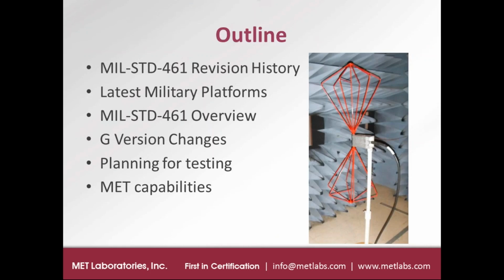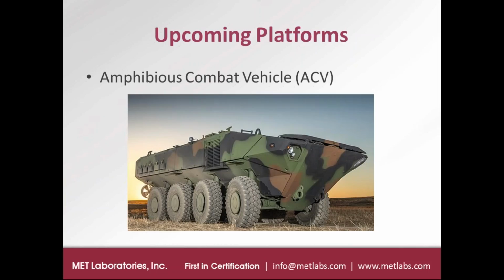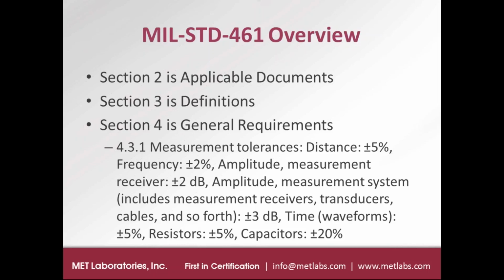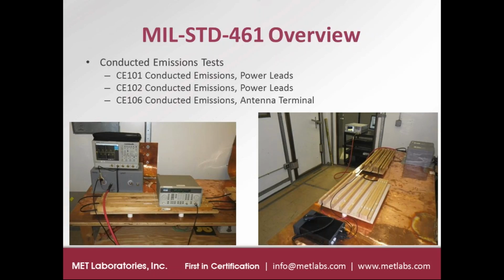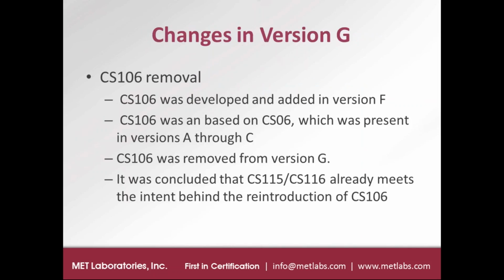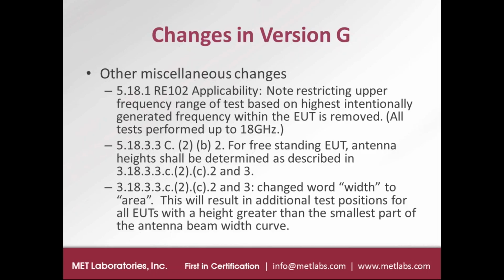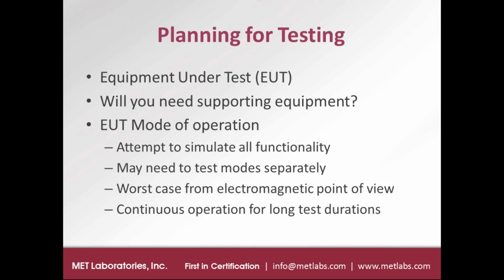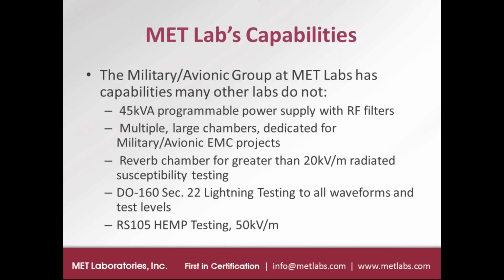Military EMC: MIL-STD 461G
From individual components & subsystems, to entire systems and topical trends including MIL-STD 461G, emissions, susceptibility and evolution of MIL-STD testing in consumer products — this Military EMC Webinar will give you a complete picture EMC compliance to military standards as it applies to your products as well as its growth into consumer markets all under one roof.

This free webinar includes:

I. What is MIL-STD 461G.
II. MIL-STD 461 in Today's Applications.
III. Methods of testing equipment for Electromagnetic Compatibility.
IV. Design principles for military EMC compliance.
V. Revisions and updates throughout versions A to G.
VI. Product Planning.